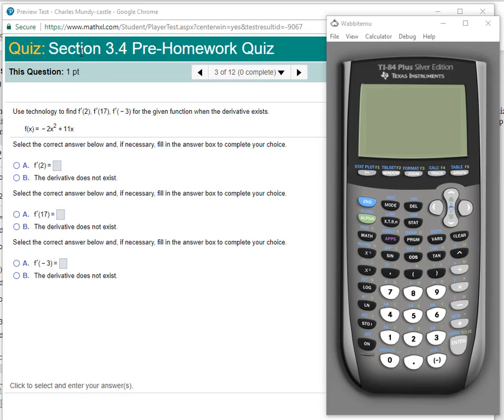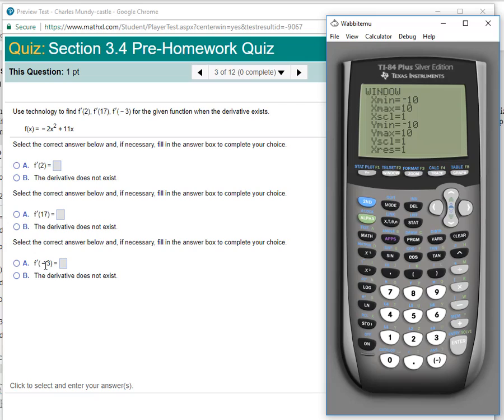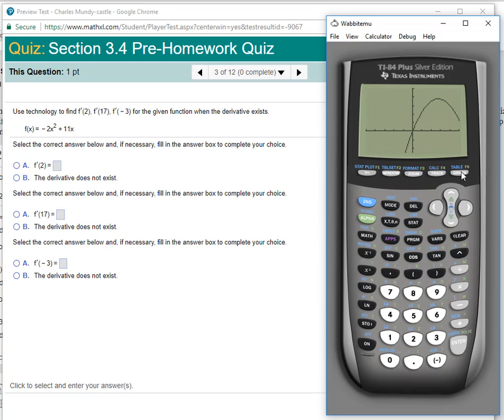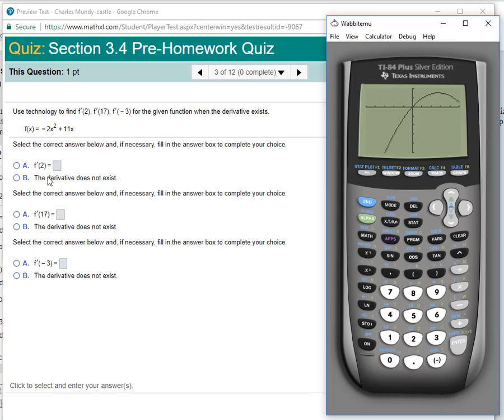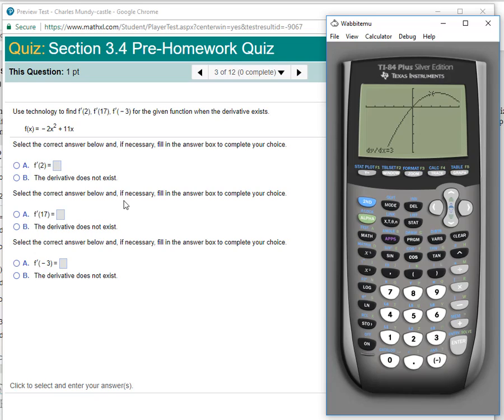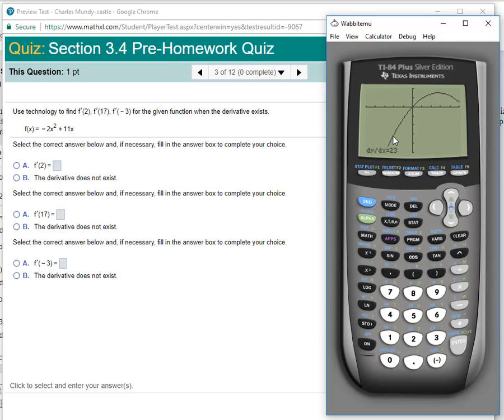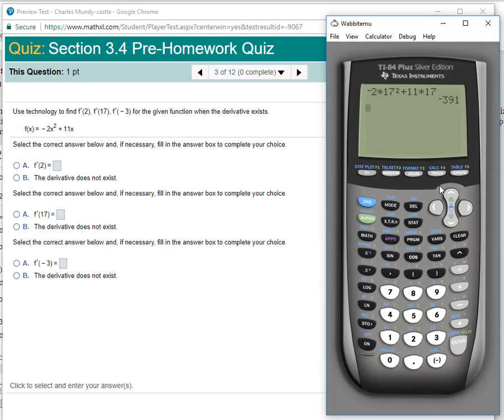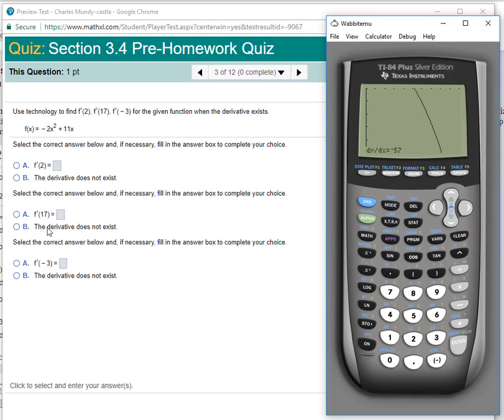Derivative with Technology